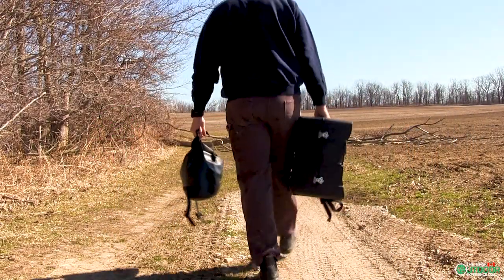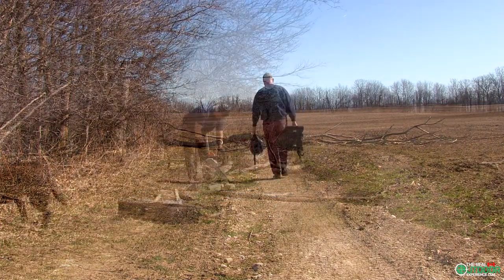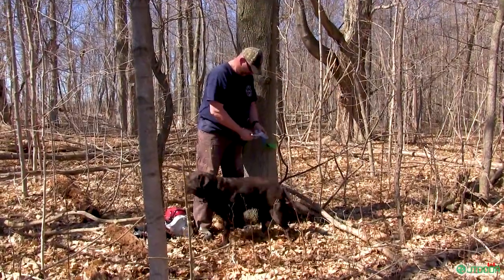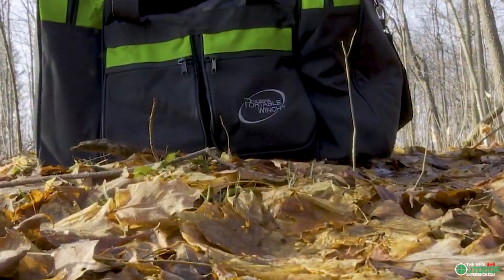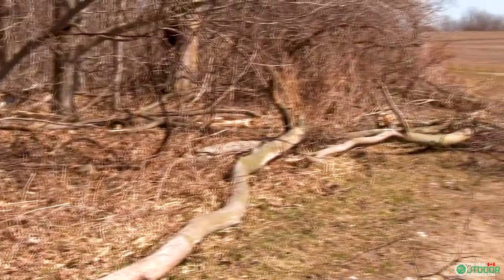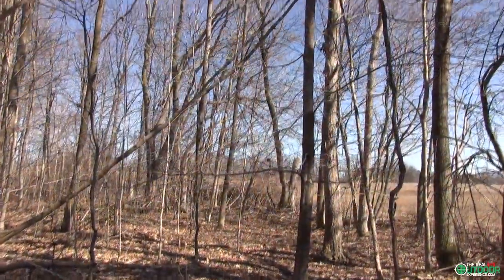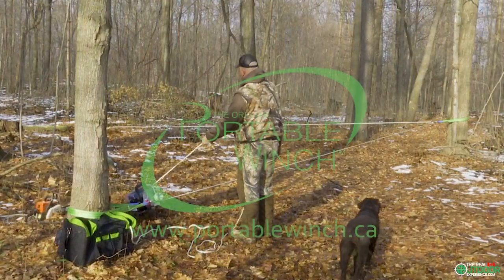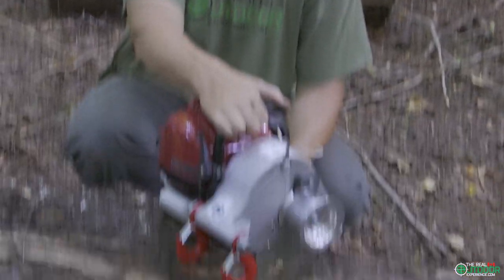Portable Winch - Making it safe!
Portable Winch is part of our field kit and we don't leave home without at least one!  We show a lot of video with us working on the farm or moving trees and that is because they are workhorses!  Find out more about Portable Winch products

 Get your kids outdoors, follow your passion and always... Keep it Real!